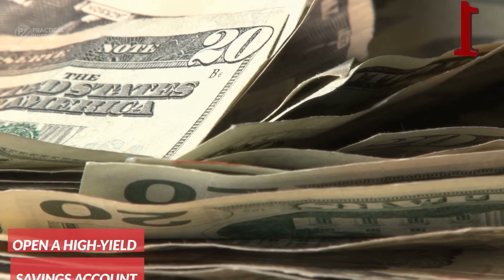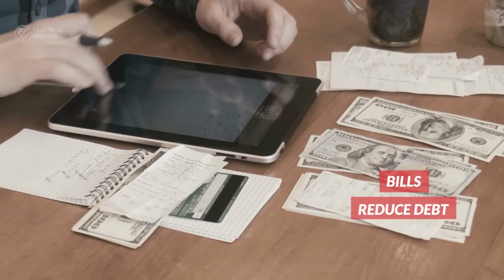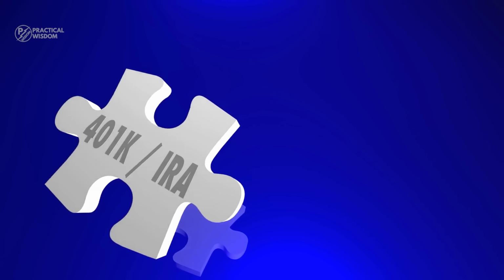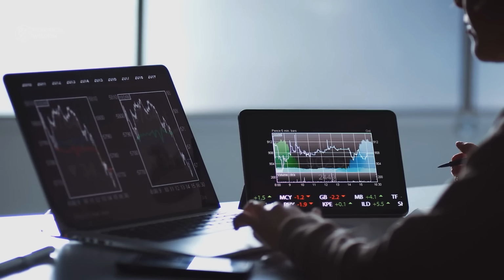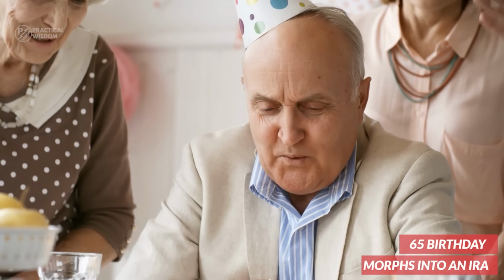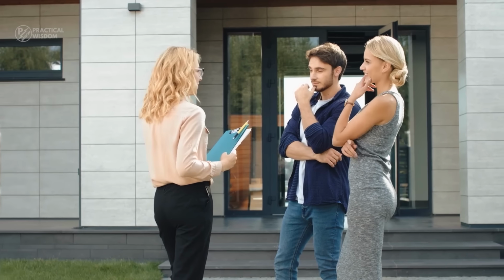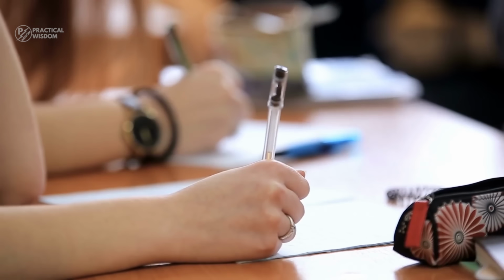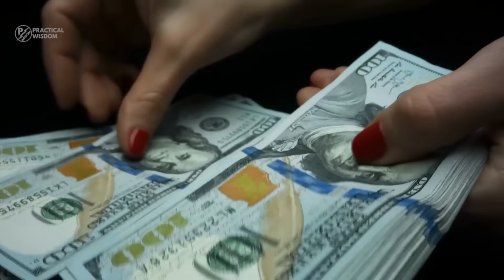How to make money work for you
Today's video is all about making money work for you. In the video, we will discuss 10 ways you can leverage your money or time to increase your net income or create a small or large fortune for yourself. Enjoy!

Try Audible and Get Two Free Audiobooks

Timestamp
00:26 Open a high-yield savings account
01:17 Develop a budget
02:00 Develop streams of positive income
03:12 Invest in the market
04:30 Store it in retirement accounts
05:34 Become a silent partner in a business
06:40 Invest in real estate
07:33 Choose credit cards with rewards you’ll use
08:04 Pursue a professional degree or certification
08:40 Pay down debt